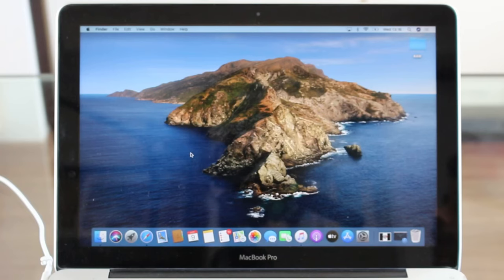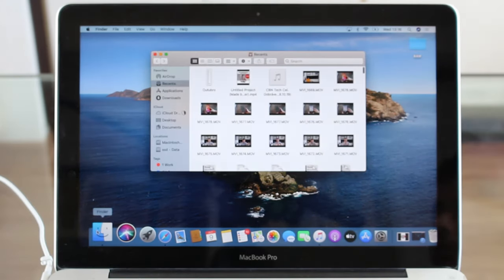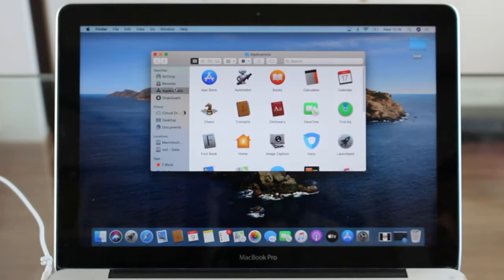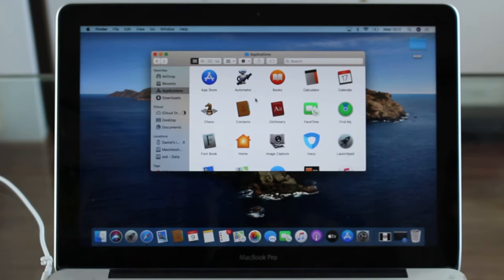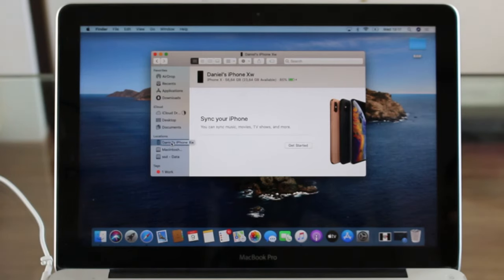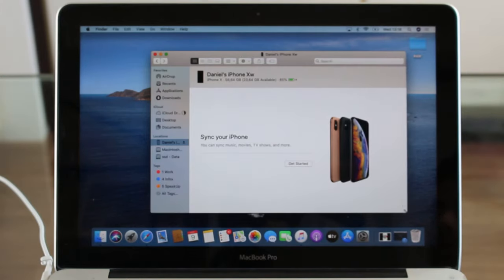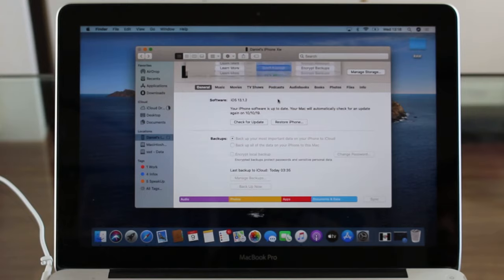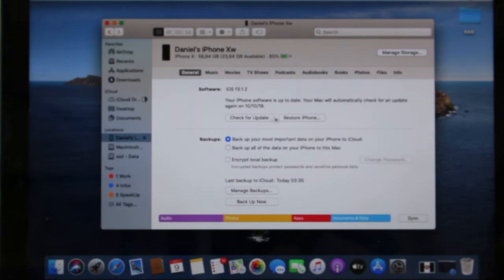macOS Catalina - How to Use iTunes?!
So, macOS Catalina is upon us and iTunes is gone! So the question is: how are you going to use its features, like backup to a computer, restore and so much more? Well, today I’ll teach you how!